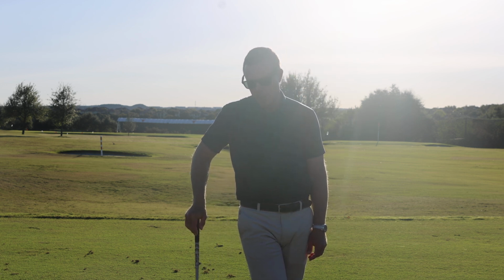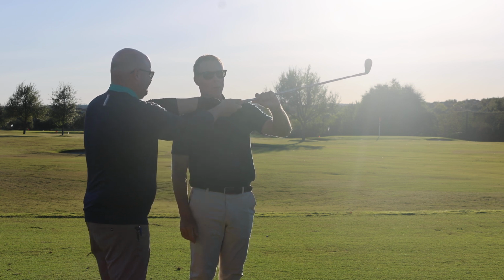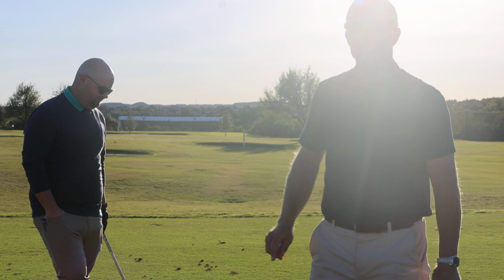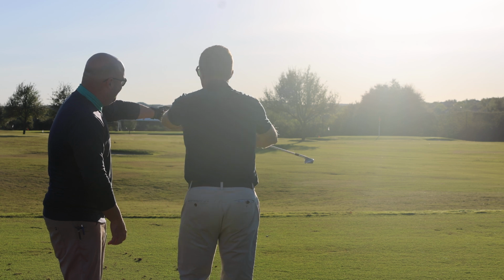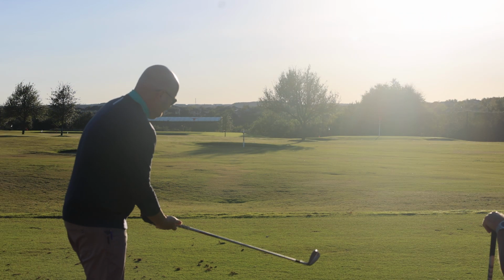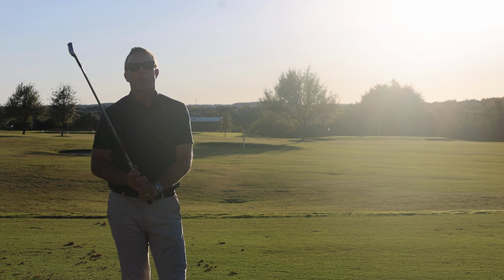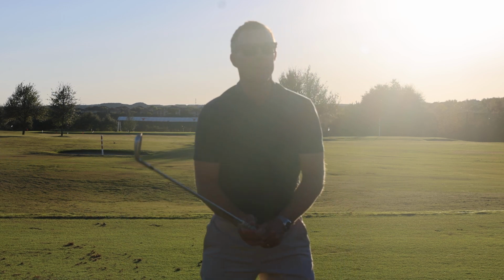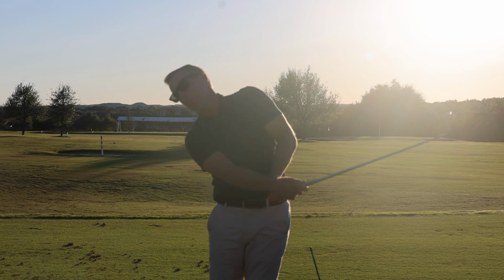Andrew Rice (Outdoor Session) - 2024 STPGA Coaching & Teaching Summit